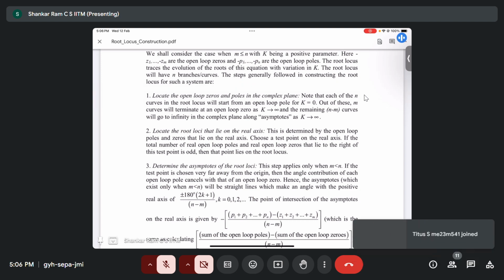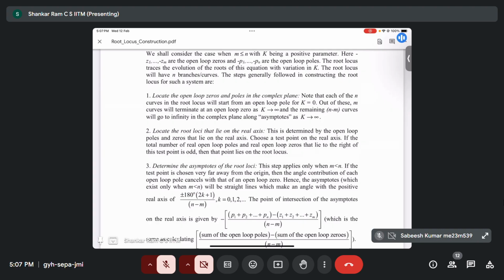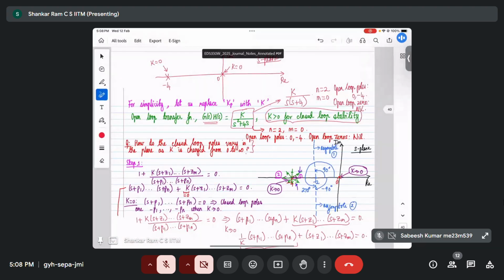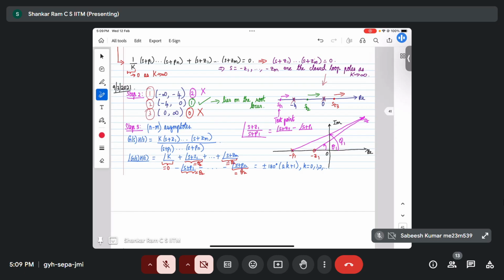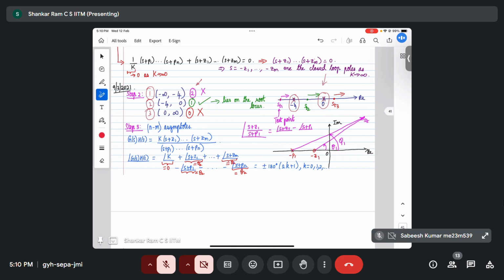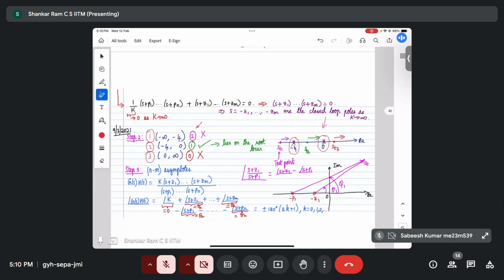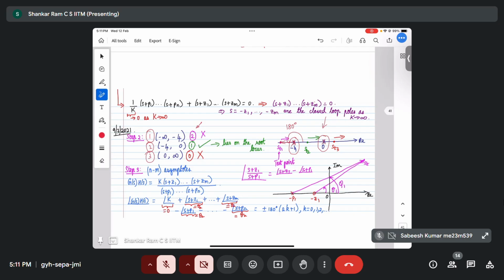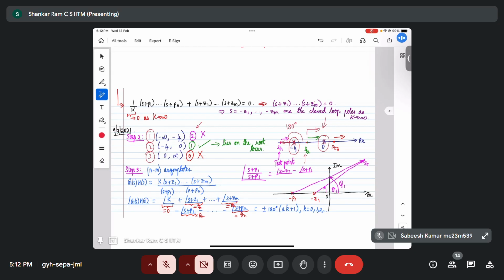Video_11_1_120225_ED5330W_Control of Automotive Systems